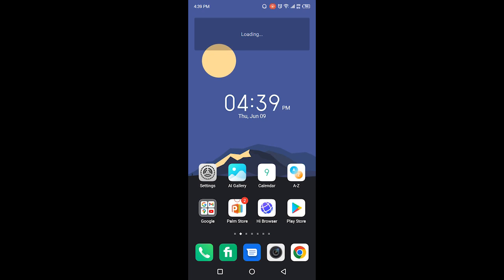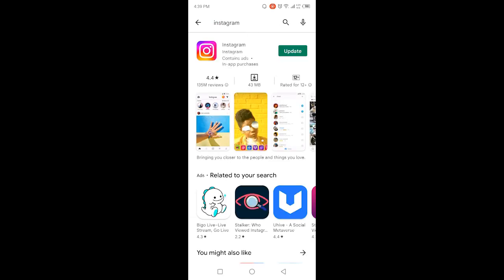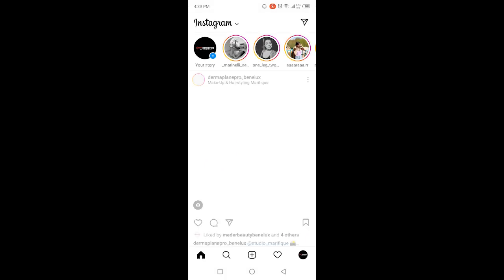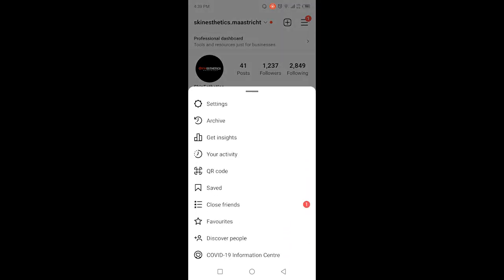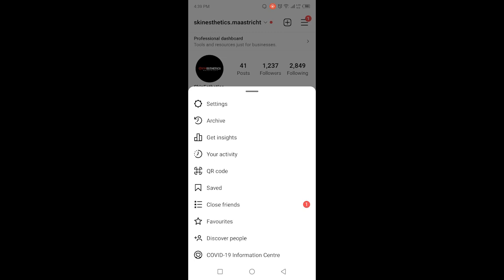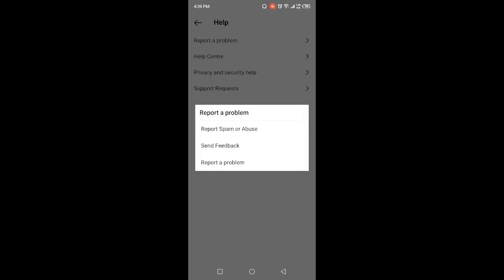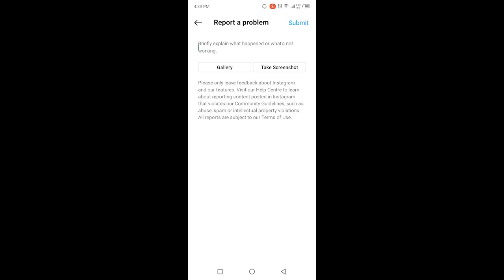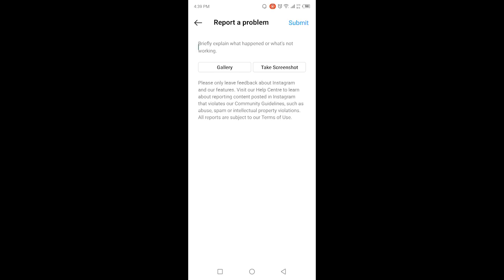How to Fix Instagram MESSENGER Update NOT SHOWING | Not Working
How to Fix Instagram MESSENGER Update NOT SHOWING

In this video I am going to show you How to Fix Instagram MESSENGER Update NOT SHOWING.